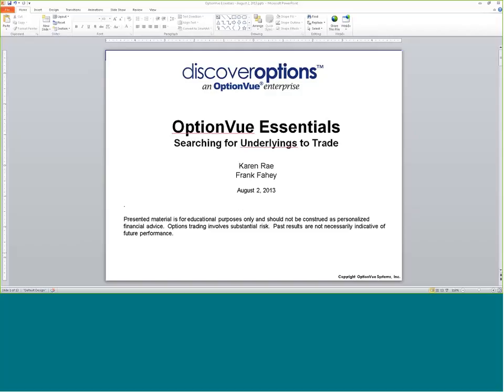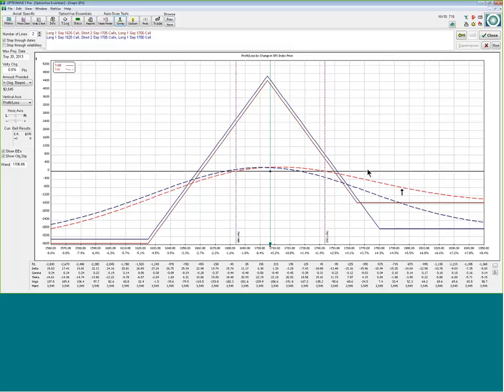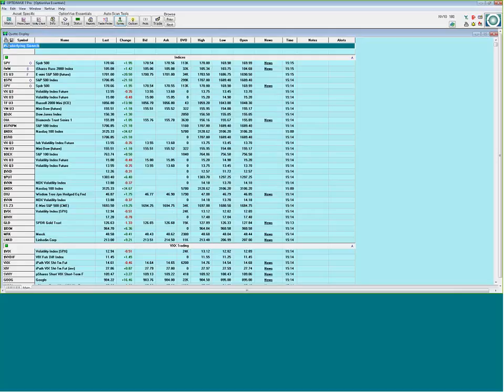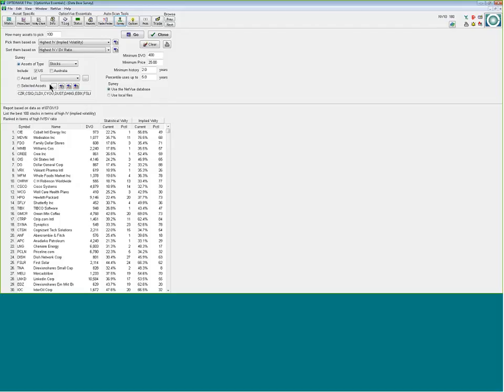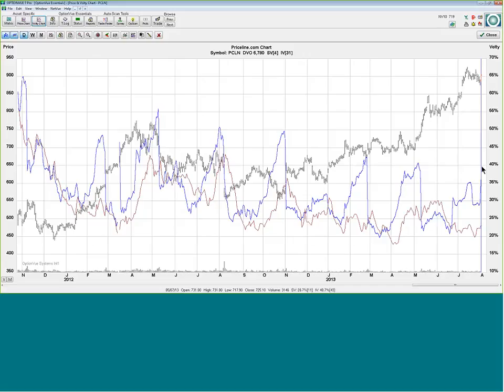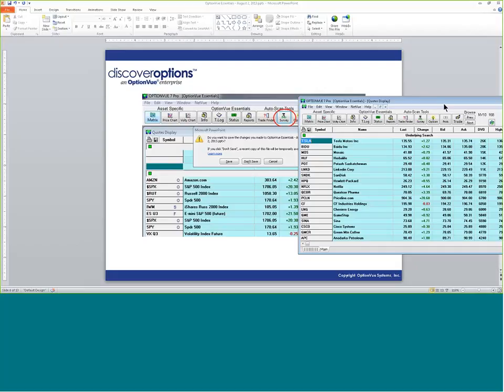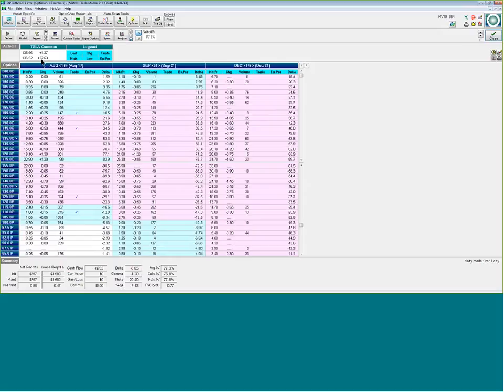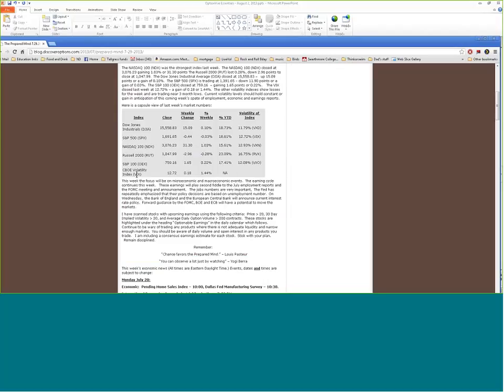Finding Trading Opportunities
Karen Rae and (mostly) Frank Fahey  show how to find underlying trading opportunities fro option trades.